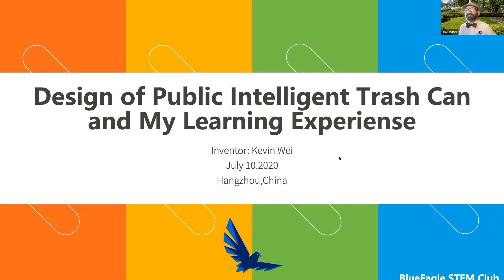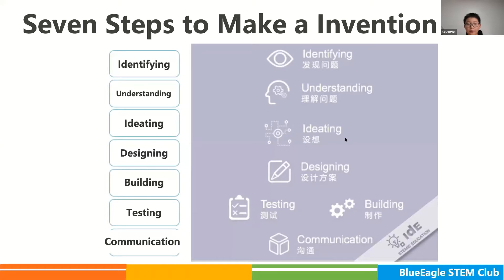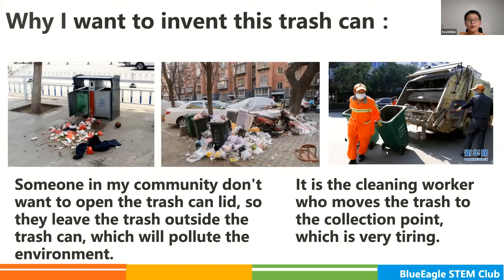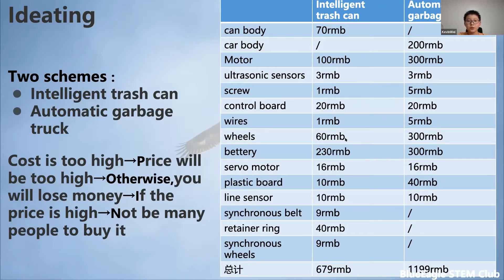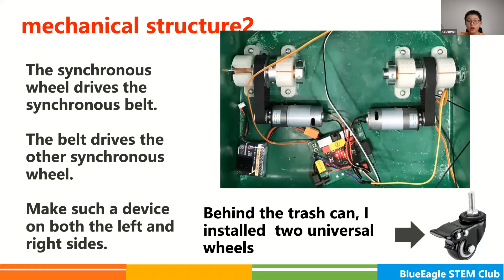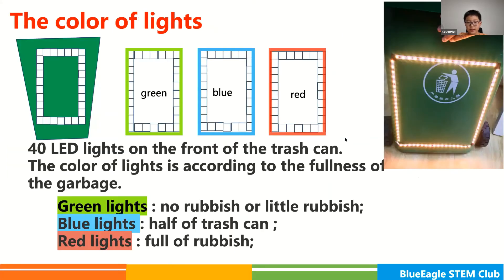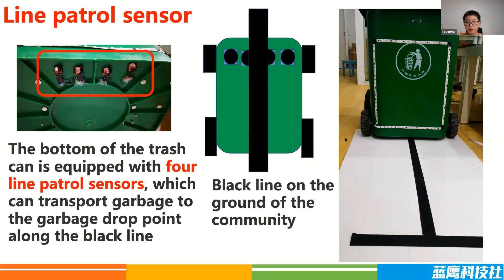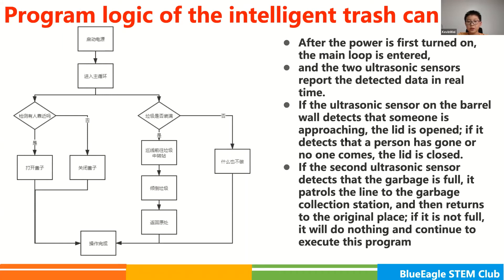Kevin Wei China